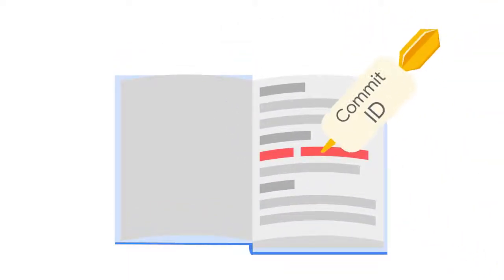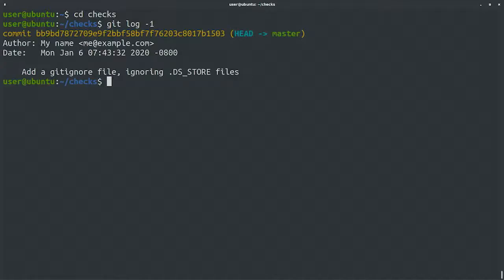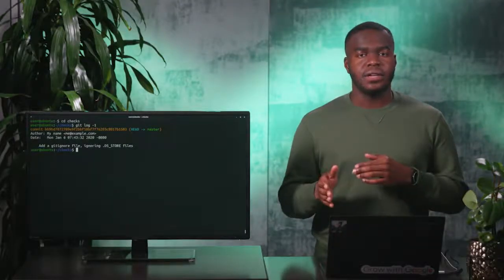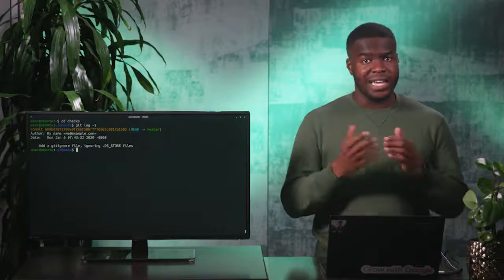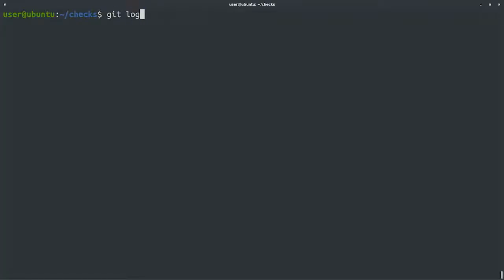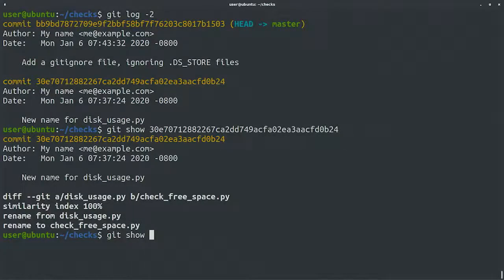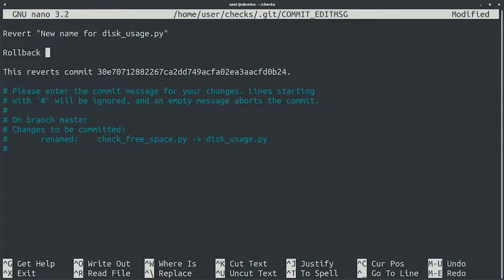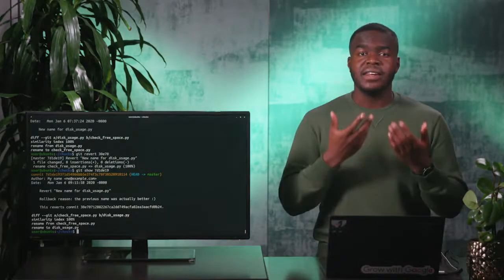Git and GitHub - Identifying a Commit #23